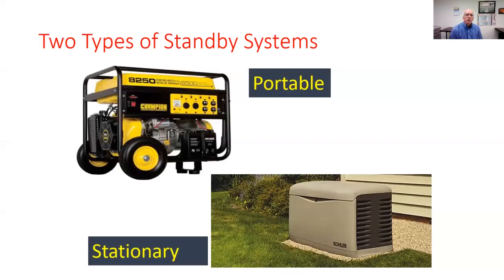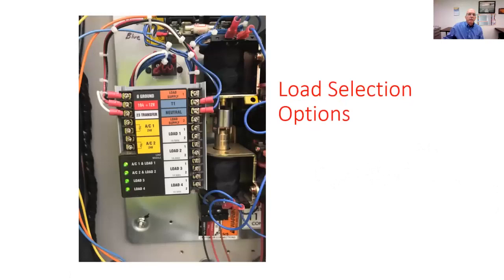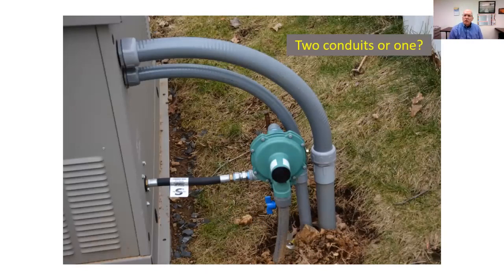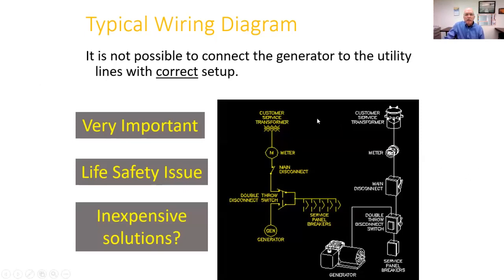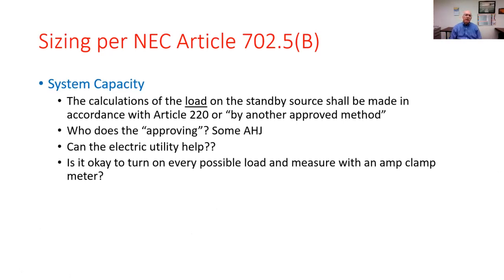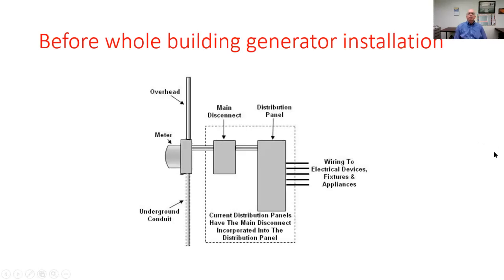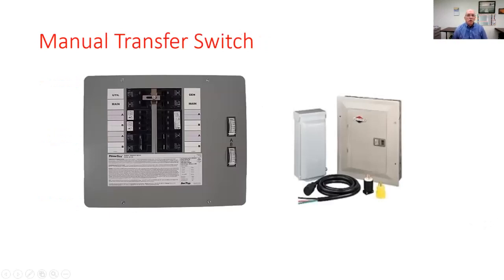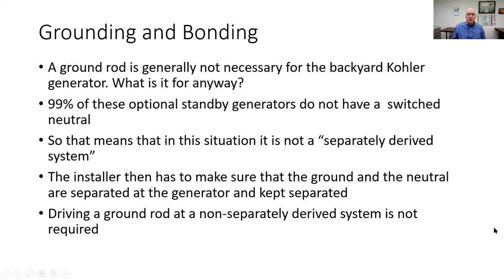Electric Education Center Session #6 Generators and Optional Standby Systems